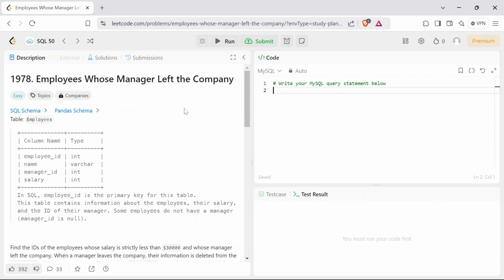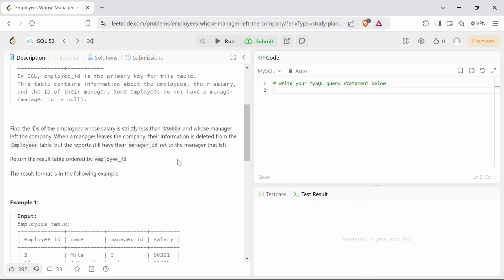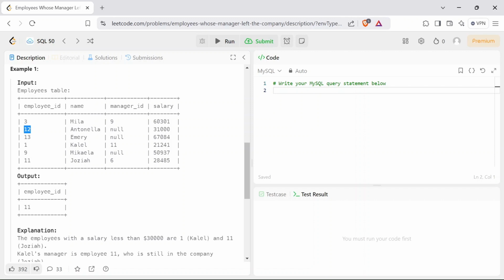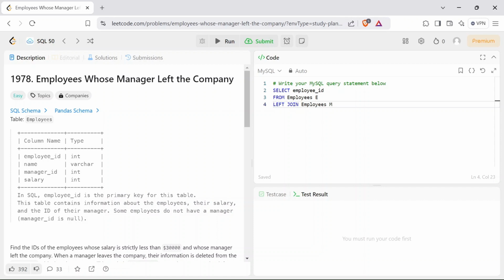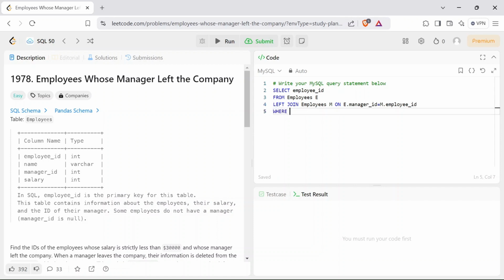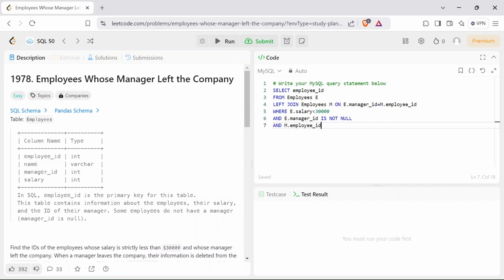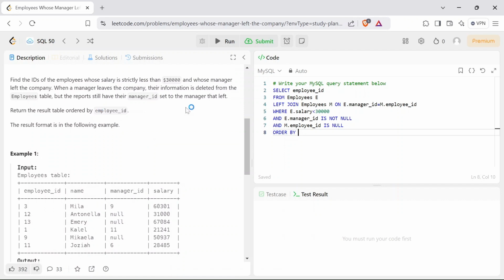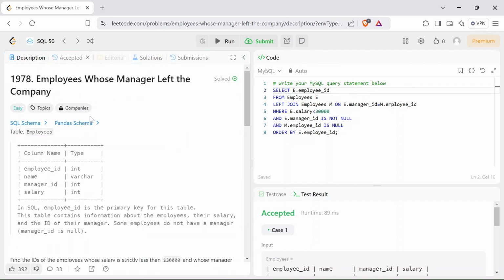Crack SQL Interviews |Part 37 | Sub Queries - 1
Welcome to Part 37 of our "Crack SQL Interviews in 50 Questions" series! In this video, we dive deep into one of the most fundamental aspects of SQL—Sorting and Grouping. Whether you're preparing for a SQL interview or brushing up on your database querying skills, we've got you covered.